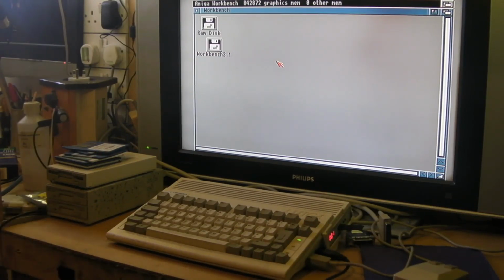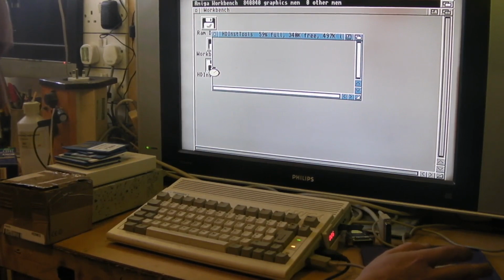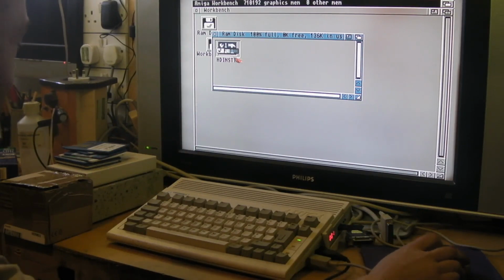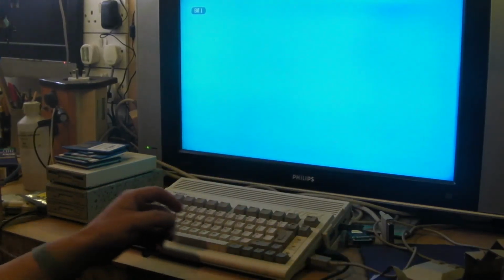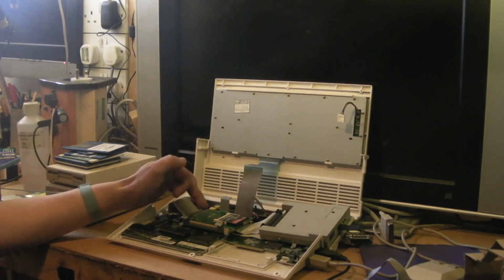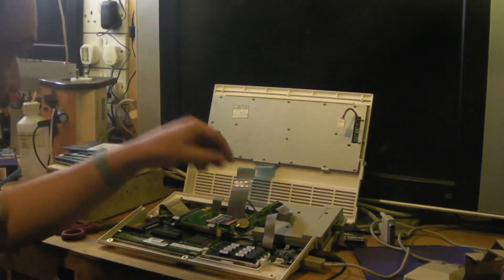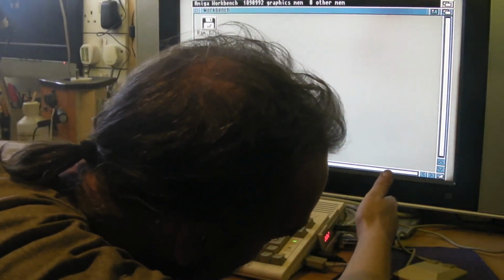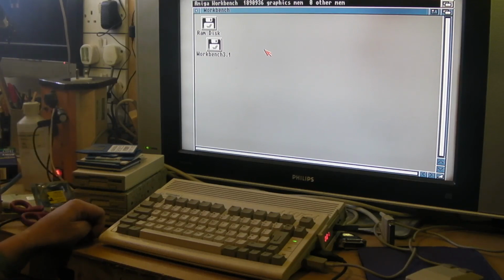Amiga 600 1meg Ram upgrade with RTC plus Compact flash HD issues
I install a 1Mb ram upgrade and chat about the issues I'm having getting a compact flash hard disk to work.